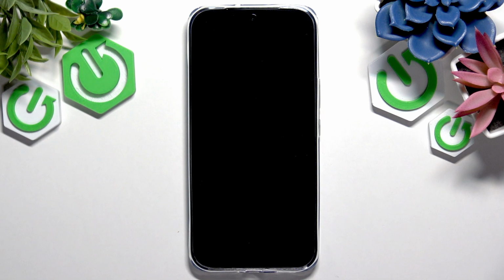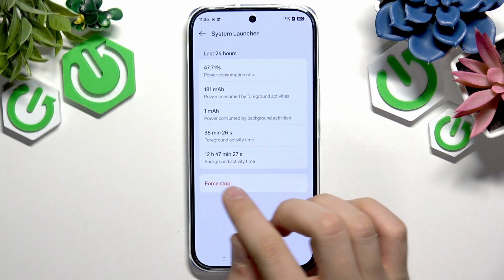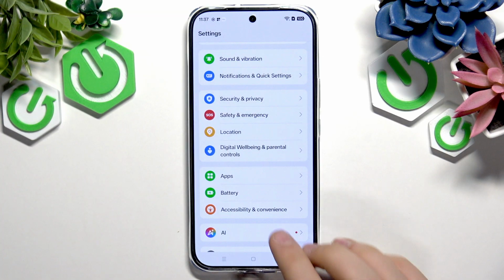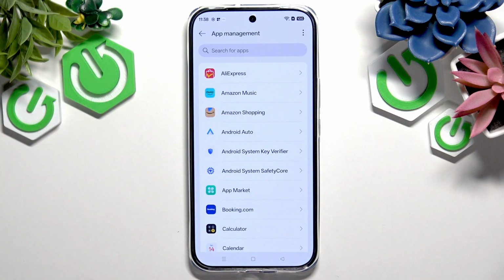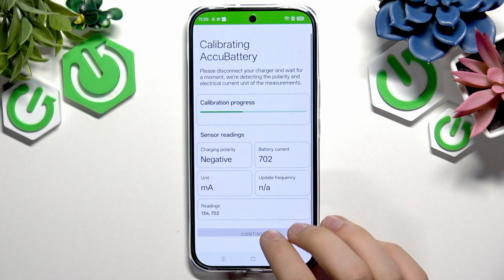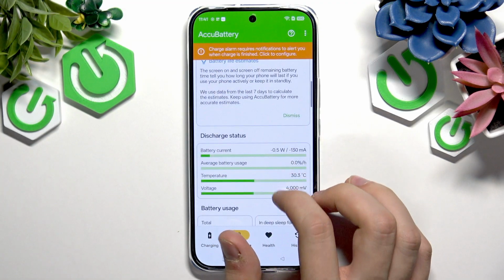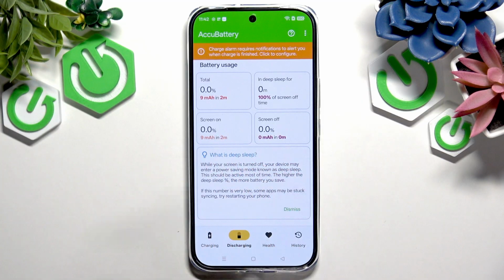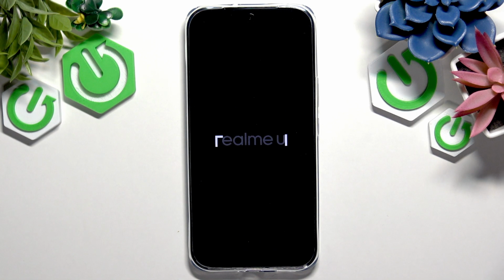Realme 16 Pro 5G: Battery Drain Fix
In this video I show step-by-step how to fix battery drain on the REALME 16 Pro 5G. You will learn how to check Battery → Battery usage by app, spot apps with high background activity, use App management to set power consumption controls (Smart mode or Restrict), remove pre-installed bloatware, install AccuBattery for calibration and history, check charging/discharging, spot overheating or voltage issues, and when to reboot or contact service.

How to fix battery drain on REALME 16 Pro 5G?
How to stop apps draining battery on REALME 16 Pro 5G?
How to calibrate the battery on REALME 16 Pro 5G?

0:00 Intro – What we’ll cover
0:08 Open Settings and go to Battery
0:29 Battery usage by app – check background activity
1:36 App management – power consumption controls (Smart/Restrict)
3:02 Remove bloatware and uninstall unused pre-installed apps
5:00 Install AccuBattery and run calibration
6:49 Charging/Discharging history – check temperature and voltage
9:20 Restart (power + volume) to refresh sensors
9:52 Factory reset and authorized service recommendation
10:18 Outro – final tips